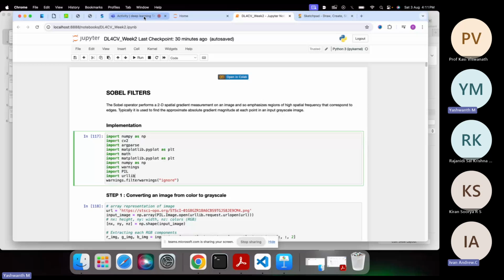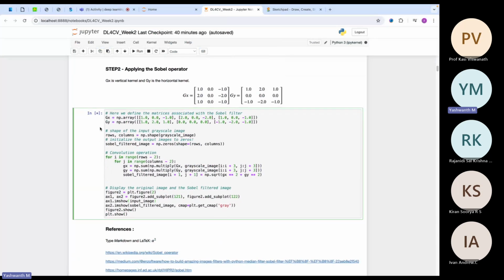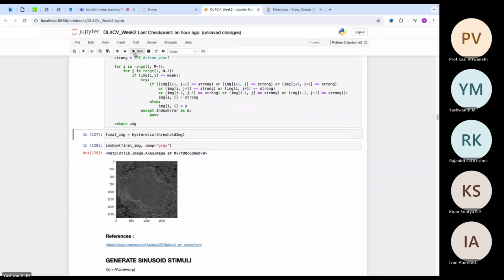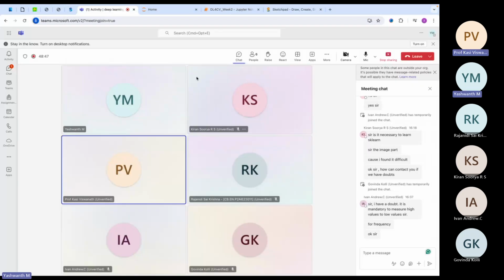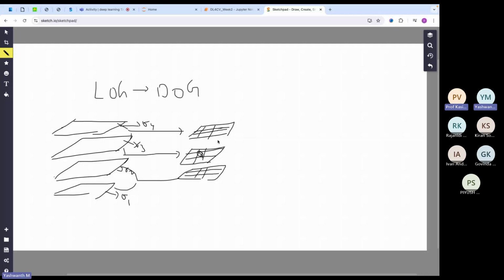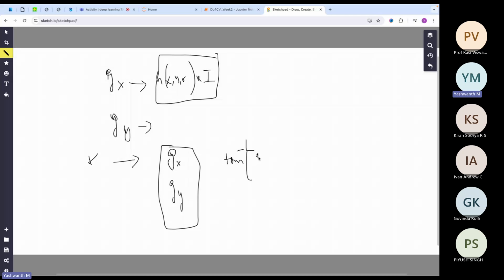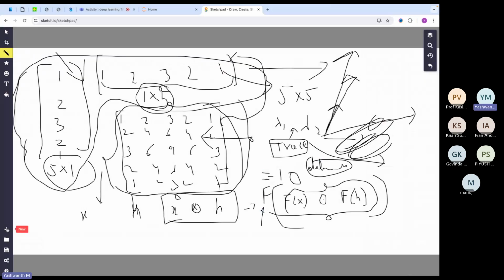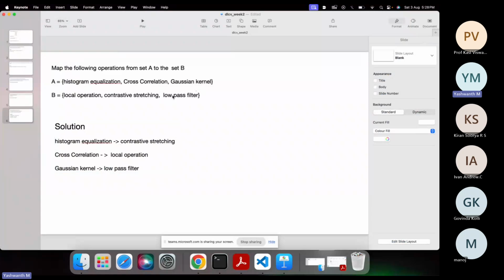deep learning week 2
edge detector / sift